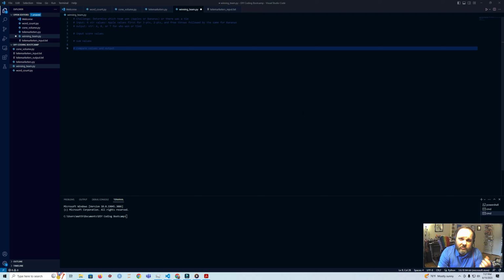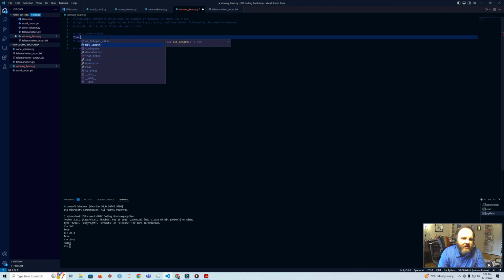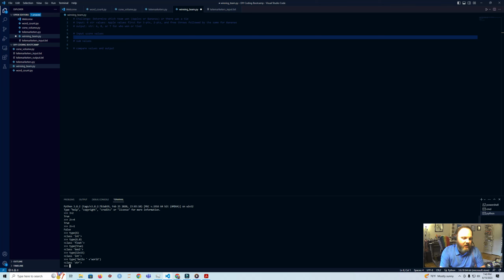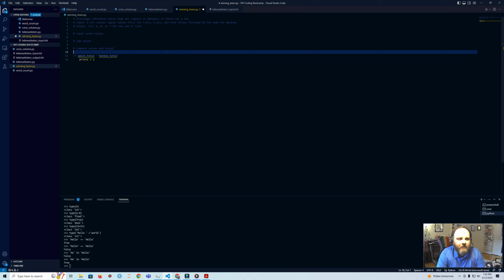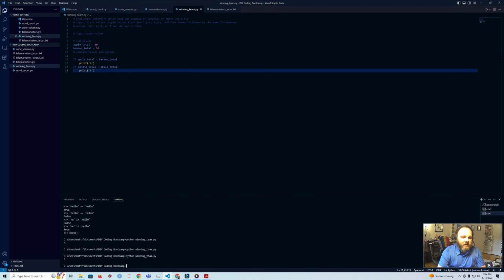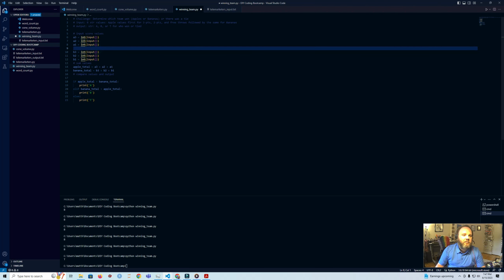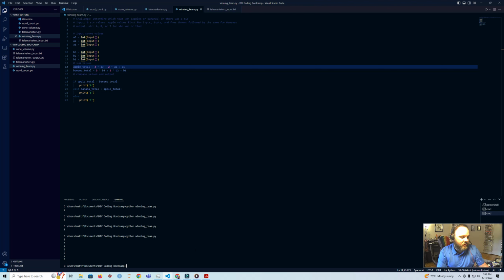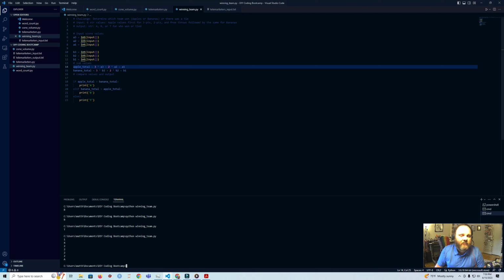Problem# 3 Winning Team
Learning about Booleans, Comparison Operators, and Control Flow in Python using a basketball game scores